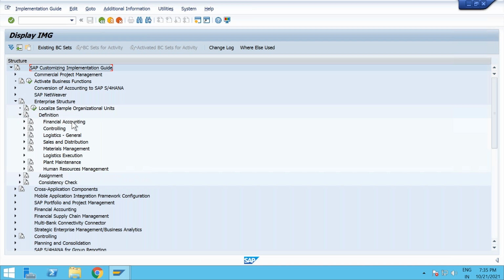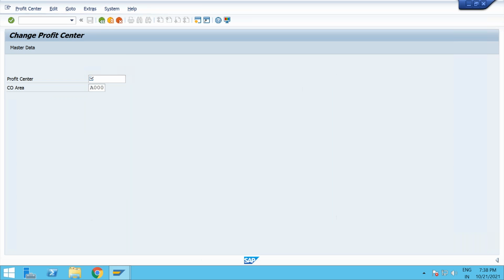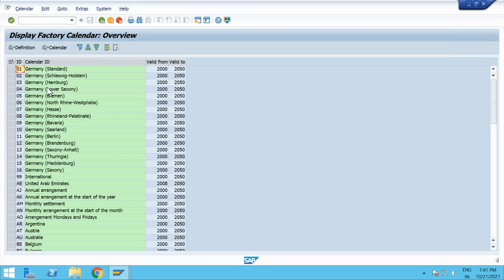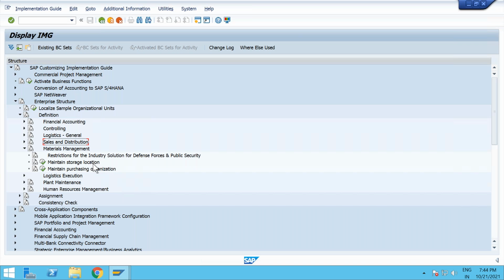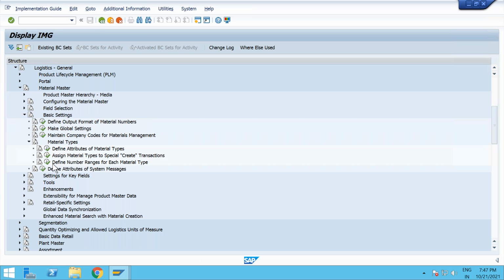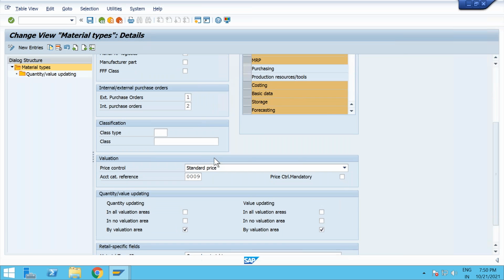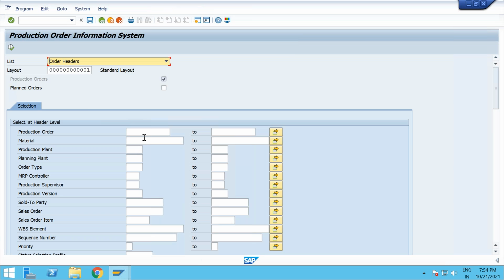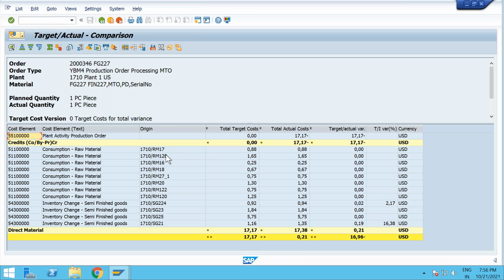Master data configuration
SAP PP Configuration related to material master, BOM, Workcenter, Routing,